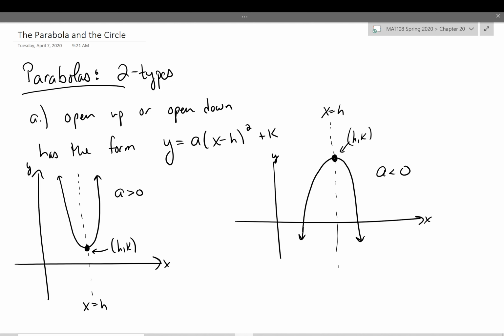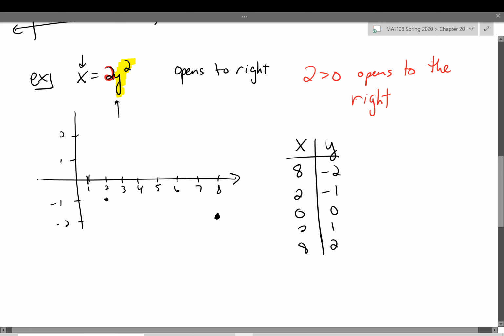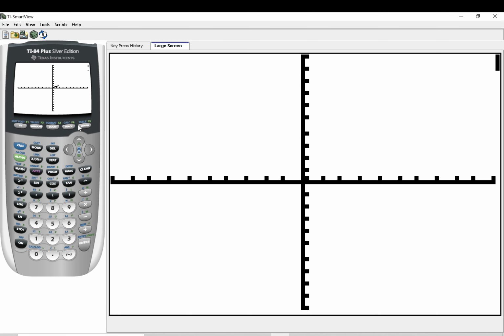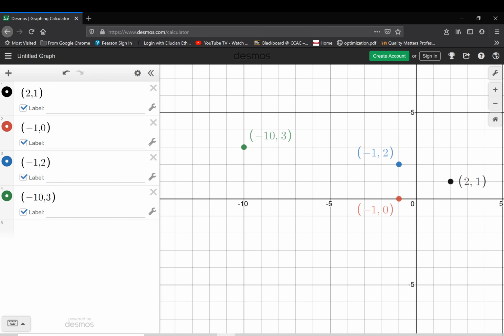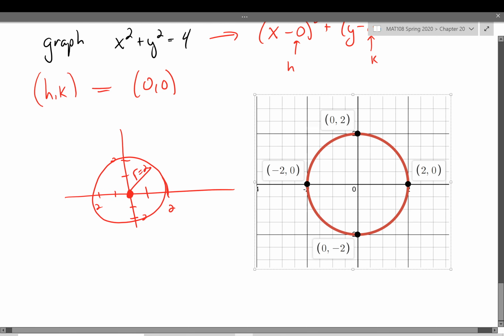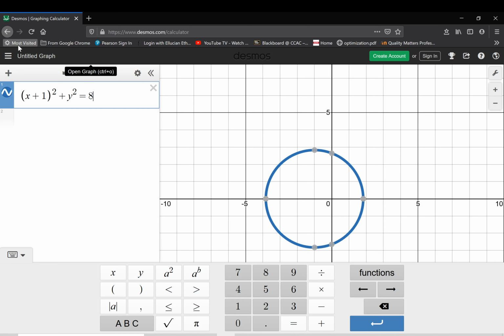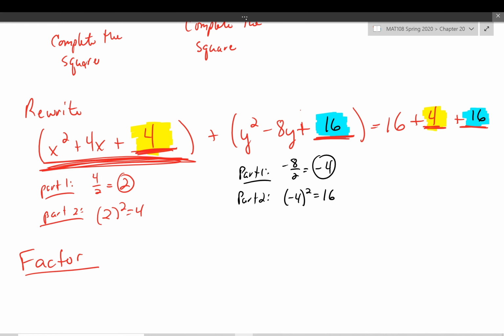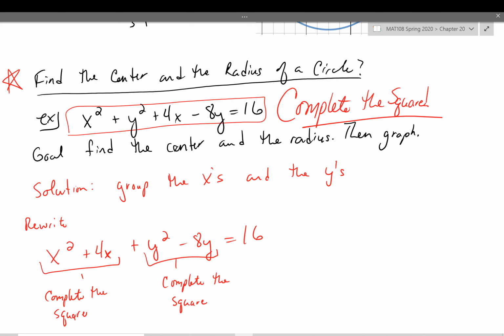20.1 The Parabola and the Circle